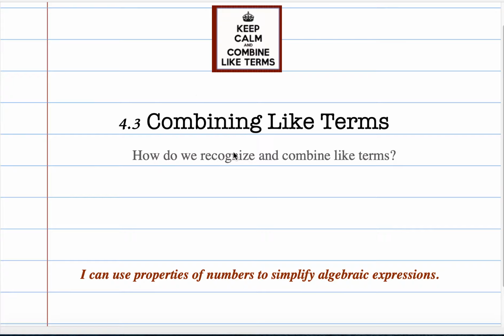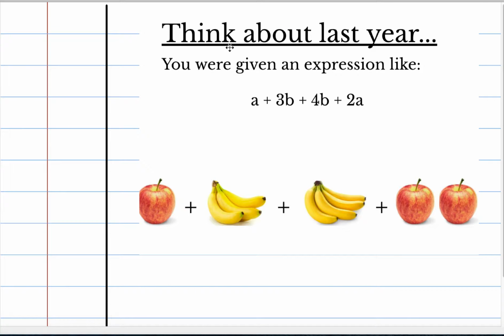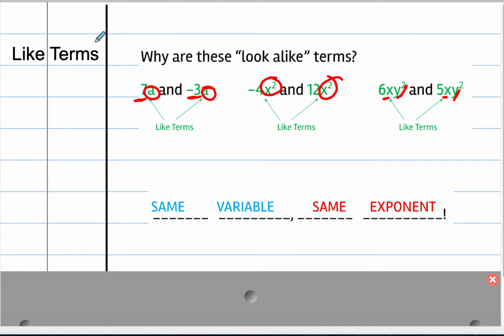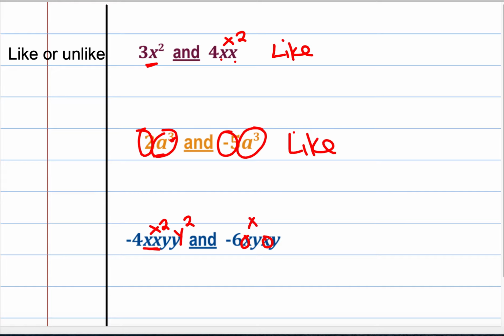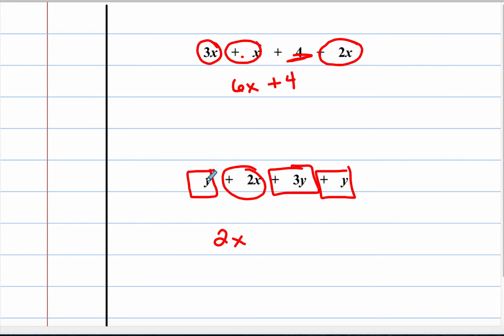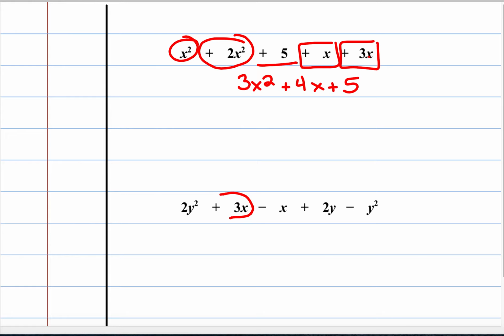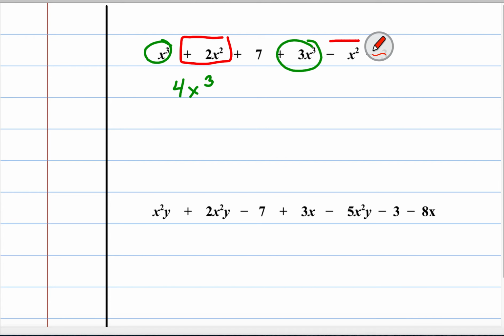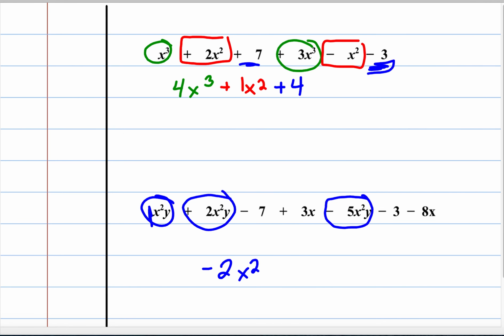4.3 Combine Like Terms